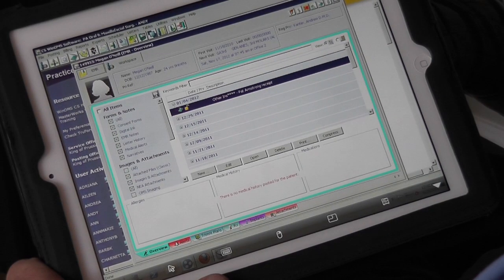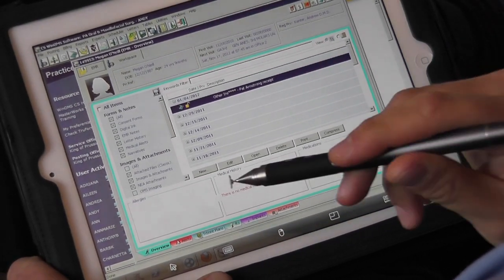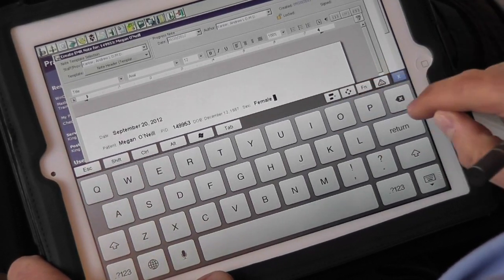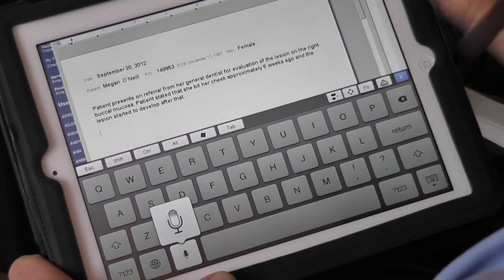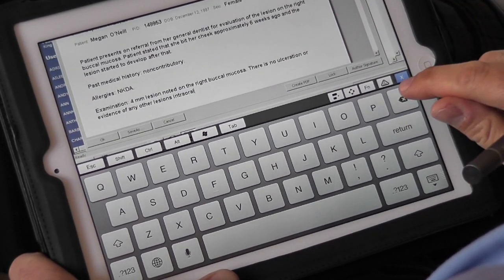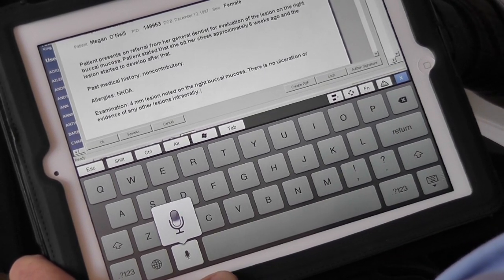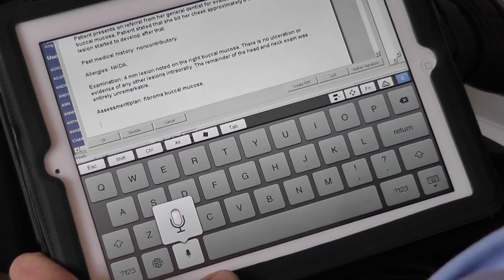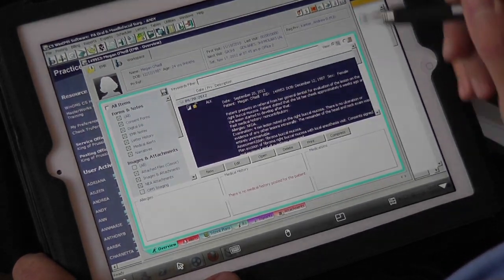My Practice Anywhere Dictation and 2D Imaging Annotation